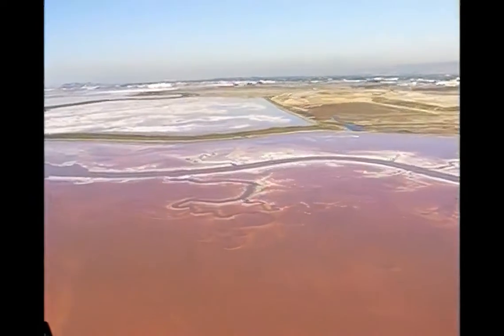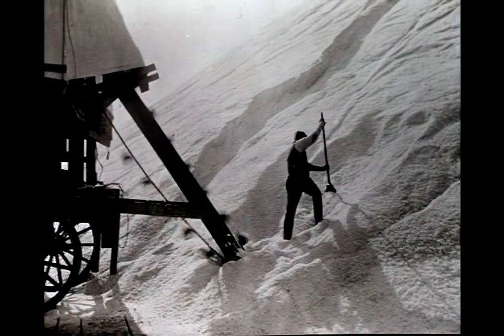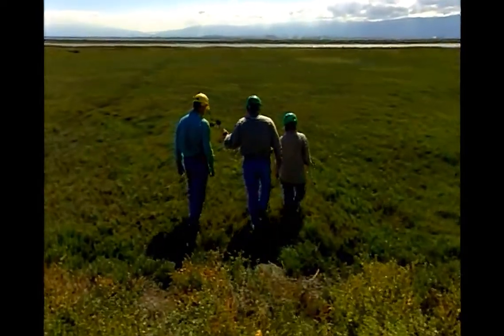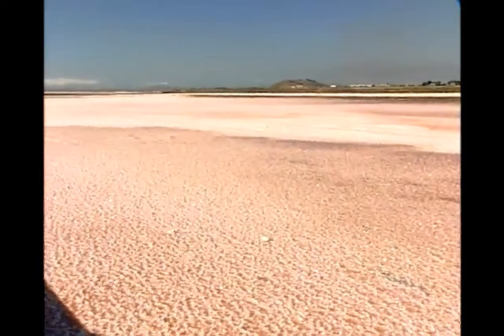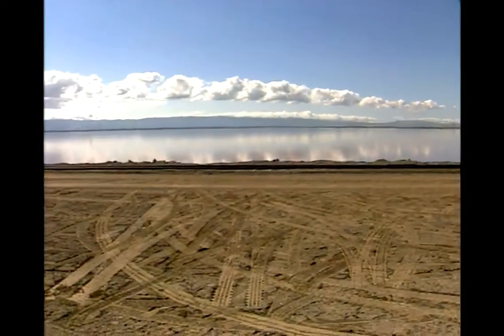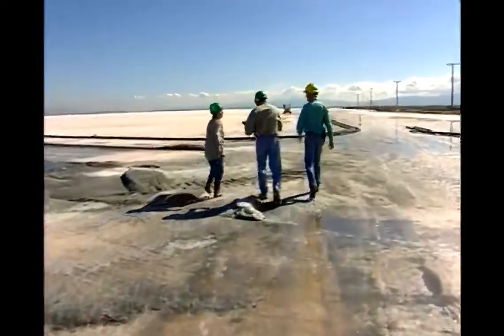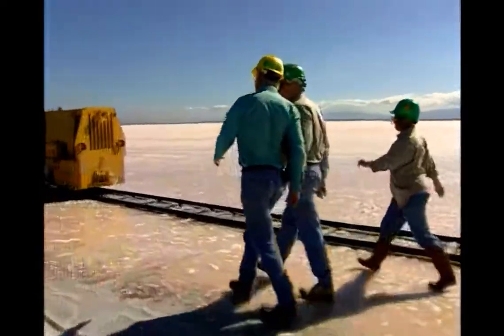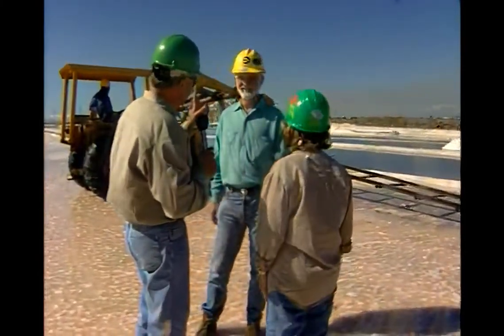California's Gold S09E1 Salt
Many of us who have flown into San Francisco have noticed huge ponds filled with water that ranges in color from deep red to light pink. We decided that we just had to get to the bottom of this California mystery.

When we finally arrived at the “ponds” we found one of California’s most unique agricultures. Salt and brine shrimp are what is responsible for our crimson ponds. 300,000 tons of salt a year to be exact. Salt has been harvested from these ponds since the Gold Rush and has been a very important part of our states history.

Cargill Salt has to be one of the strangest and most beautiful places we have been, and here are a few of the things we found: salt stacks 90 feet high and 880 feet long, hundreds of salt ponds called crystallizers that average 20 to 40 acres in size and one of the few private railroads in the U.S.

With over 14,000 different uses for salt, it is a treat to see where it all comes from. This is a tour that you don’t want to miss.

 1999

Cargill Salt Jill Singleton John Pyles salt field Salt Harvesting Salt Ponds